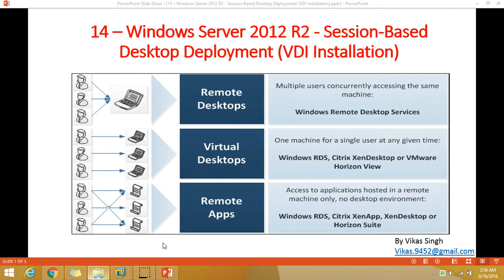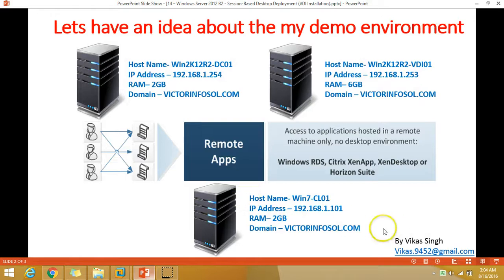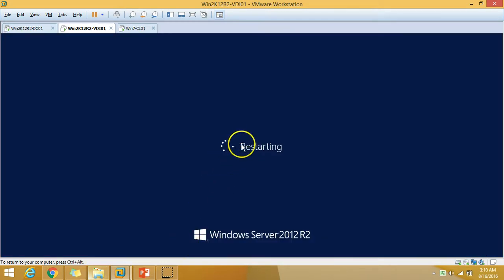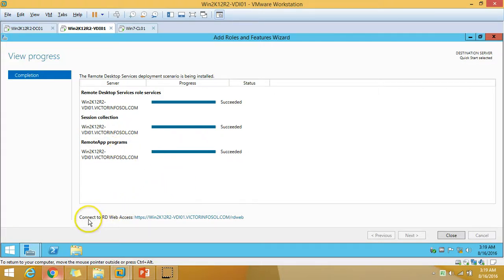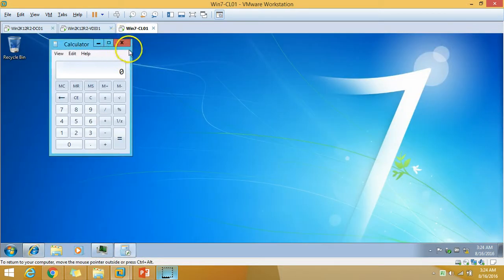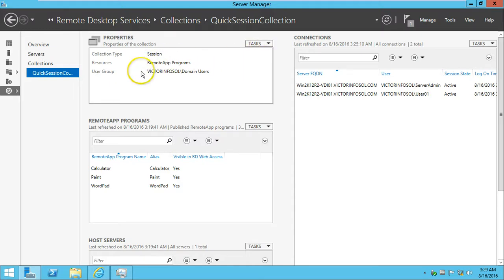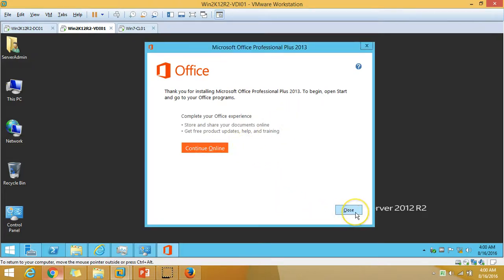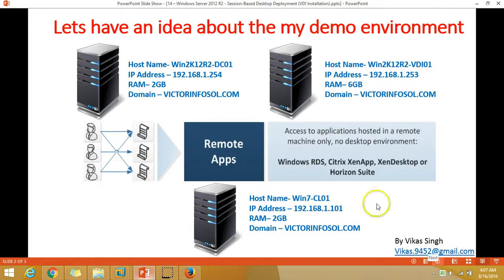14 – Windows Server 2012 R2 - Session Based Desktop Deployment VDI Installation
Hi Friends,

14 – Windows Server 2012 R2 - Session Based Desktop Deployment VDI Installation
Session Based Desktop Deployment VDI Installation

Thanks
Vikas Singh